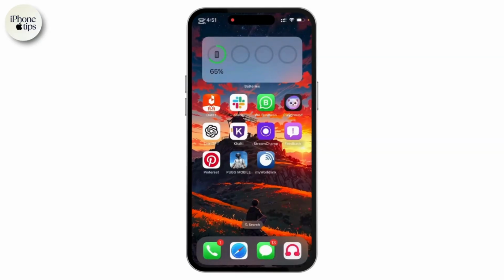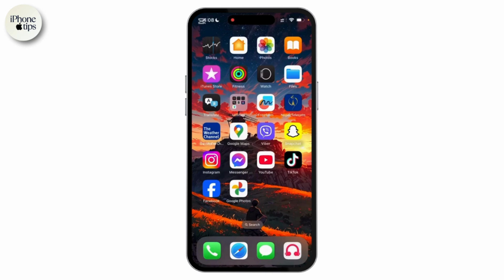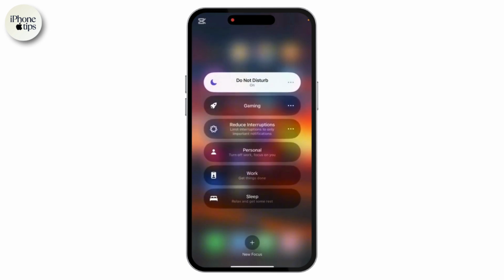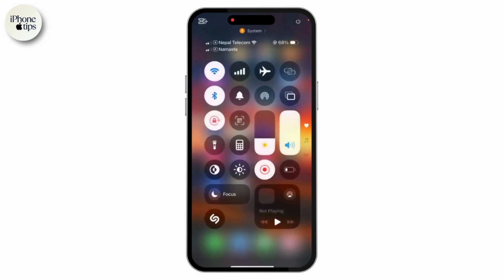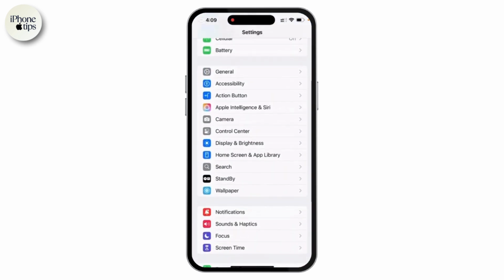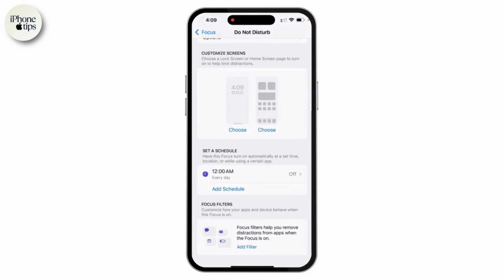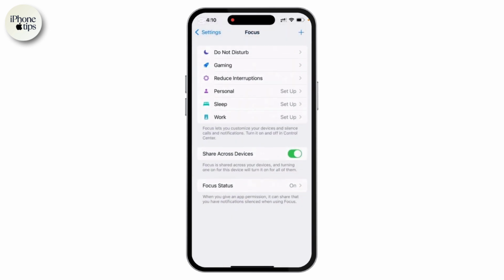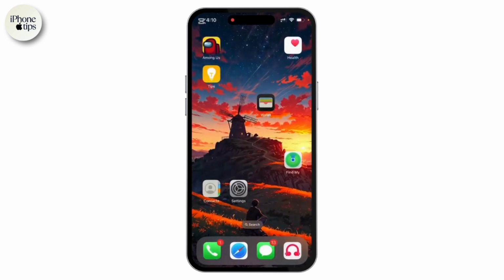How to Turn On or Off Do Not Disturb Mode on iPhone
In this video you will learn about How to Turn On or Off Do Not Disturb Mode on iPhone.

Need some peace and quiet or want to silence notifications on your iPhone? This video will show you how to easily turn on or off Do Not Disturb mode on your iPhone. Whether you're asking, "How do I activate Do Not Disturb on my iPhone?" or need help customizing this feature, this tutorial has you covered. Learn the simple steps to manage Do Not Disturb mode and control when to silence calls and notifications. Watch now to see how you can turn on or off Do Not Disturb mode on your iPhone today!

Timestamps:
00:00 How to Turn On or Off Do Not Disturb Mode on iPhone
00:10 Why Use Do Not Disturb on iPhone?